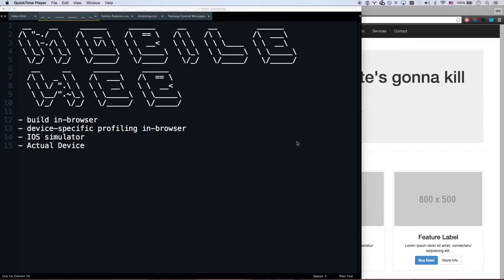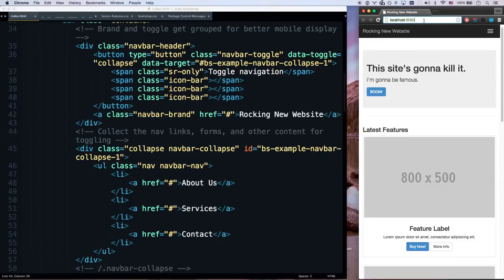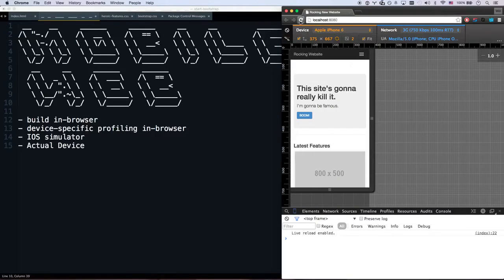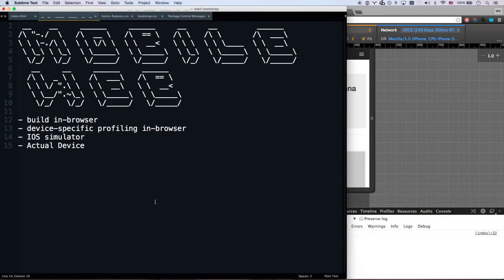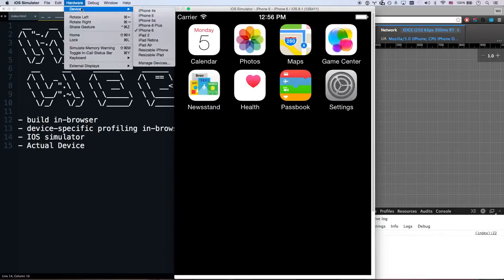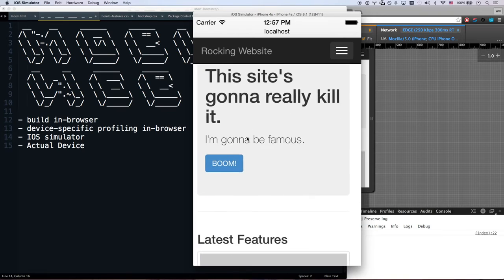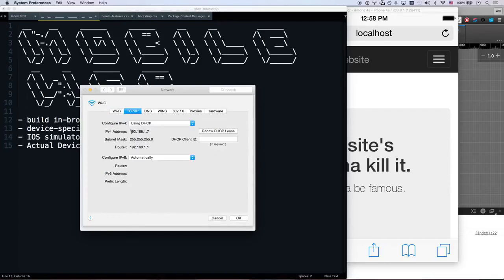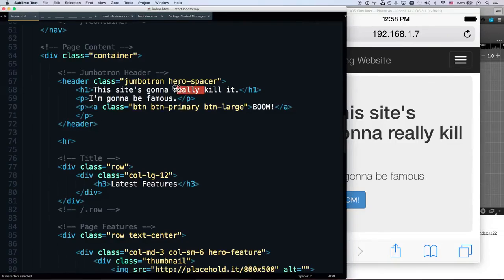[Learn Code]Mobile Web Design - Coding Workflow For Mobile Websites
In this video, I'm going to cover some ways to help your mobile development workflow as you design and develop responsive websites for mobile devices.  Responsive websites are awesome, but they can be more tricky to code and to preview.

This is the mobile workflow that I prefer:
start your project using liveReload, then
- code in the browser
- code with device-specific profiling in the browser
- test with iPhone emulator
- test with actual devices on your network - accessing via your IP addressSUBSCRIBE for more!